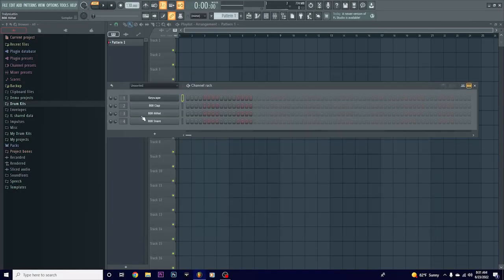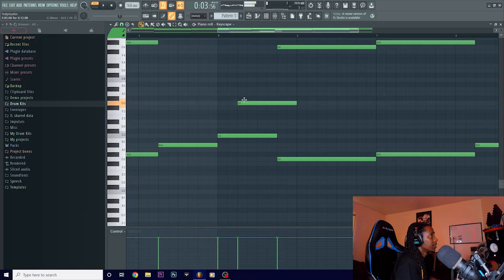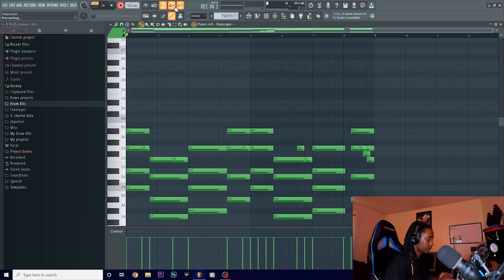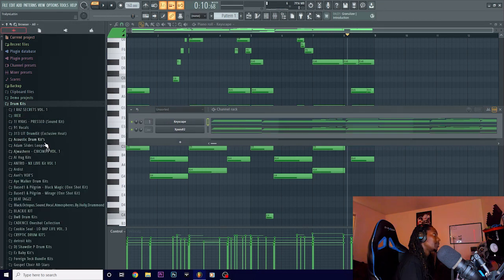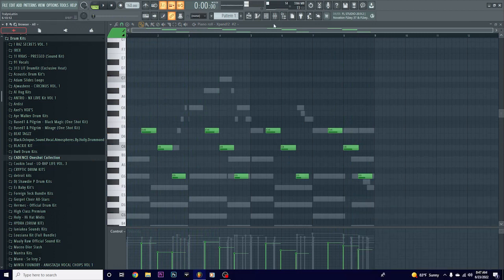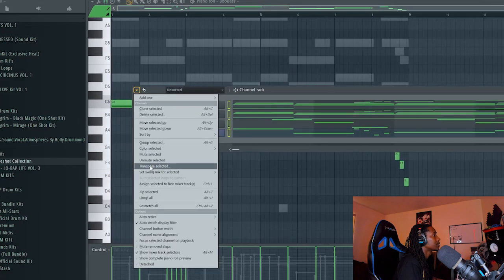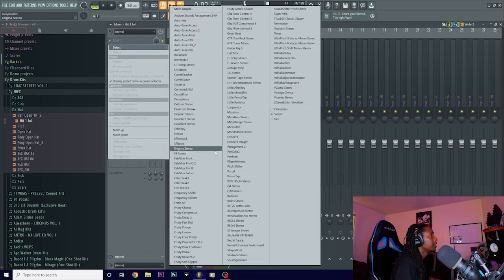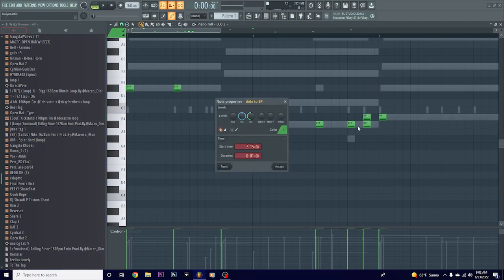How To Make Emotional Beats For Kevin Gates In FL Studio 20 From Scratch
(FREE TEMPLATE'S🔥🔥🔥 )

(VST BANK'S🔥🔥🔥)

(MIXING KIT'S🔥🔥🔥)

(LOOP KIT'S🔥🔥🔥)

(DRUM KIT'S🔥🔥🔥)

(ONE - SHOT KIT'S🔥🔥🔥)

(MIDI KIT'S🔥🔥🔥)

LET ME KNOW WHAT YALL WANT SEE NEXT ON MY CHANNEL!

Free beat
Free Beat 2020
Free Beat 2021
Free Beat 2022
Free Beat Kevin Gates
Free Type Beat
Kyon
Kyon Beats
Sad Beat
Emotional Beat